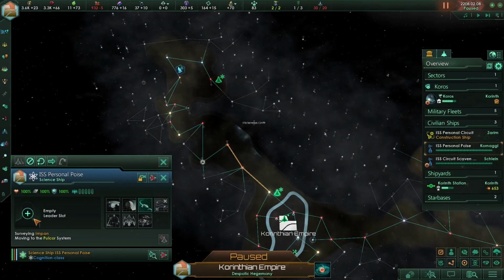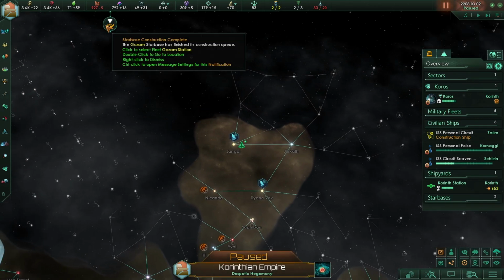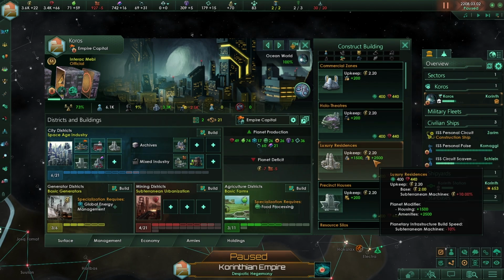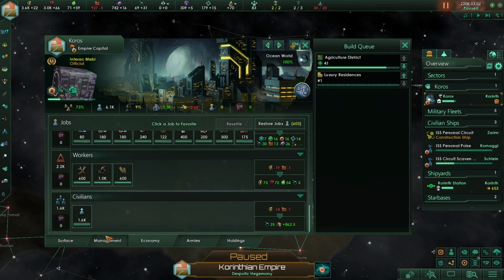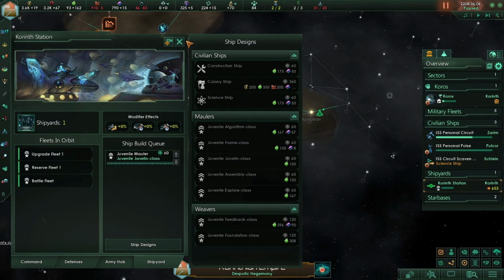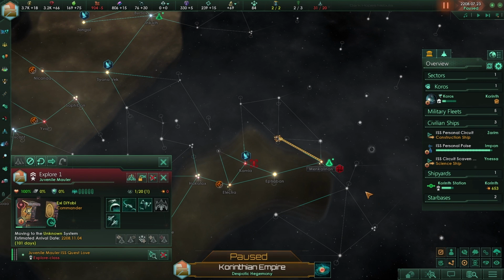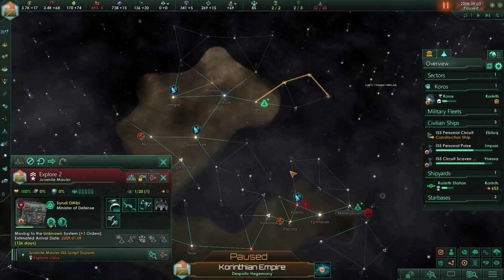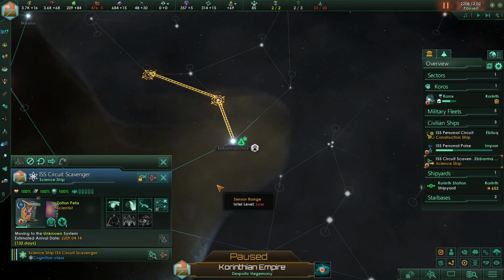Pre-FTL's and First Contact - Stellaris MP Campaign 1 (Episode 11)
This episode, I discover some Machine Age pre-FTL's.  Meanwhile, other exploration ships make first contact with unknown entities...

I hope you enjoy the video!  Look for new ones every 5-7 days at 7 AM Eastern Time, 4 AM Pacific Time.

Until next time, take care of each other, and be kind to yourselves.
Northstar